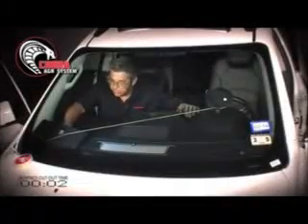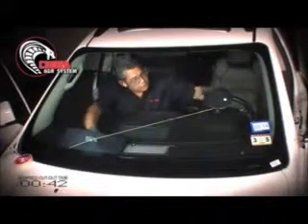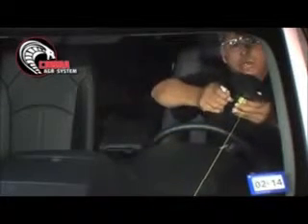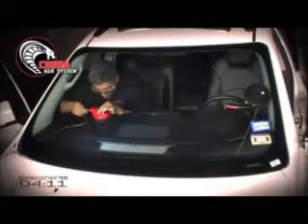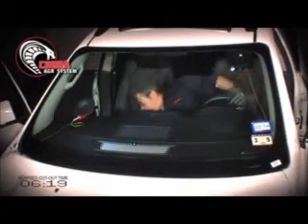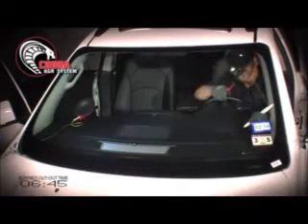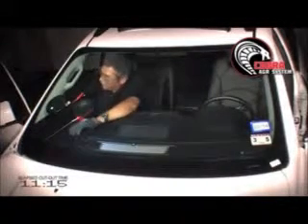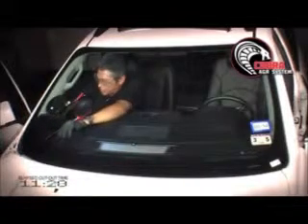Equalizer Cobra Featuring Rip Cord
Removing a windshield demonstration with the Equalizer Cobra Auto Glass Removal System

The new Equalizer Cobra Wire Removal System uses a smooth, ratcheting process to glide specially designed cut-through wire through tough urethane with the greatest of ease. Setup takes just a few minutes and you'll begin the easiest wire removal you've ever done; and all without leaving a single mark on the pinchweld.